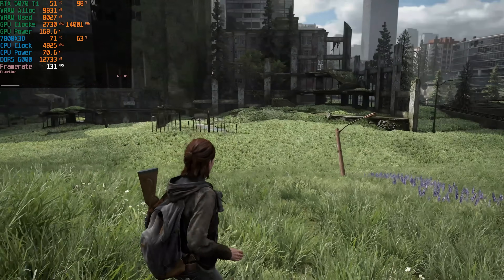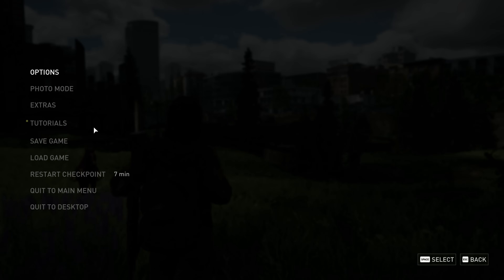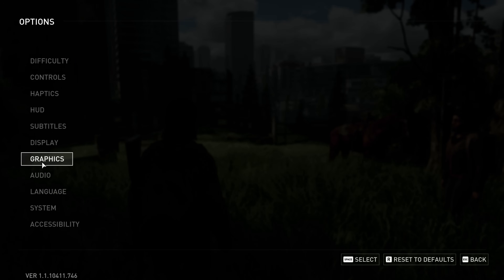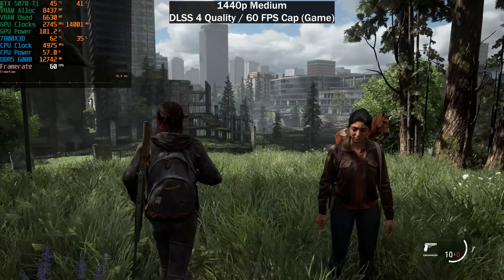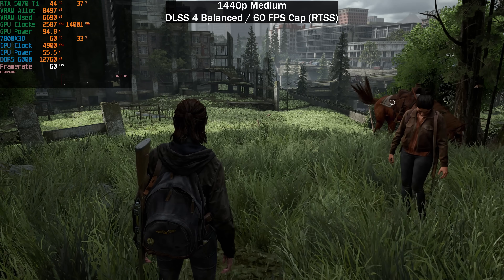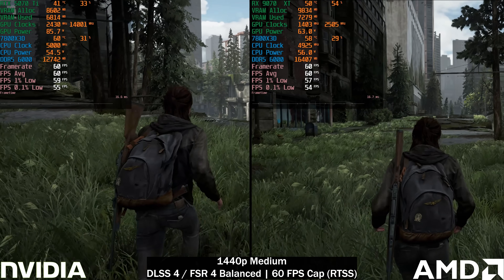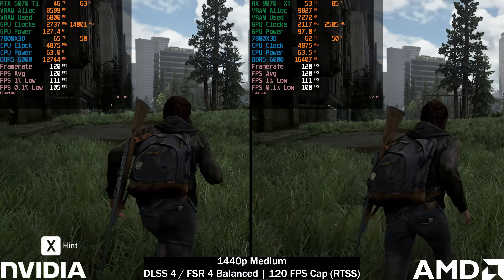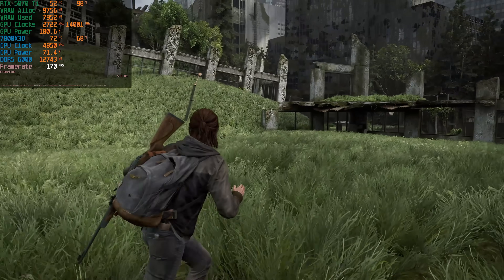RX 9070 XT vs RTX 5070 Ti - Power Efficiency Comparison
In this video we'll be testing the efficiency of the Radeon RX9070 XT against the GeForce RTX 5070 Ti in The Last of Us Part 2.

We recently went though a 12 day power outage, which prompted me to find the most efficient way to game, as there is no way I am going 12 days without gaming. I am at least able to run a small generator during the day, and at night I have 2.4kwh battery backup. So not a lot of power to work with, but which is more efficient? The RX 9070 XT, or the RTX 5070 Ti?

We will be testing multiple presets as well as multiple DLSS and FSR upscaling presets to find the sweet-spot between performance, visuals, and efficiency.

AMD GPU: Gigabyte Gaming OC 9070 XT @ stock
GeForce GPU: Palit Gamerock OC 5070 Ti @ stock

***Important Notes***

1.  No power limits, undervolting, underclocking, or overclocking has been applied.
2.  The same applies to other games, not just The Last of Us Part 2.
3.  The same also applies at higher presets, or higher resolutions. It becomes harder to hit a 120 fps cap at higher presets and higher resolutions though, hence the test at 1440p.
4.  I wanted to show more games but our power went out again this afternoon so I had to go with footage I already had at that point.

System Specs:

32GB DDR5 6000 MT/s CL30
Nvidia Palit RTX 5070 Ti GameRock 16GB @ stock
AMD Radeon RX 9070 XT Gigabyte Gaming OC 16GB @ stock
2TB Gen4 NVMe Storage Drive

Timestamps:

0:00 - Intro (Please dont skip as it provides a LOT of context)
3:14 - Which upscaling preset is more efficient?
3:44 - FPS Cap RTSS or in-game better?
4:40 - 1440p Medium, Balanced Upscaling, 60 fps cap
5:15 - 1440p Medium, Balanced Upscaling, 90 fps cap
5:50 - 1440p Medium, Balanced Upscaling, 120 fps cap
6:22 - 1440p Very High, DLAA + FSR AA Native, Uncapped
6:57 - Conclusion